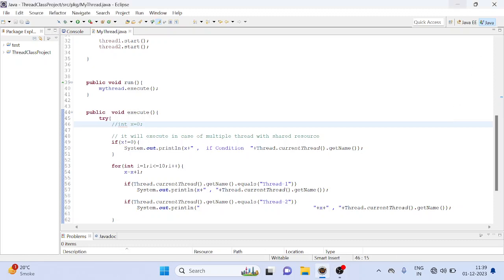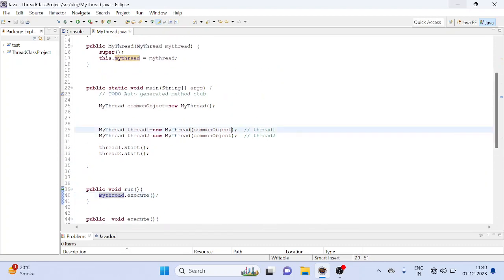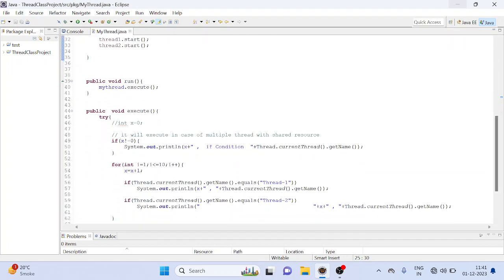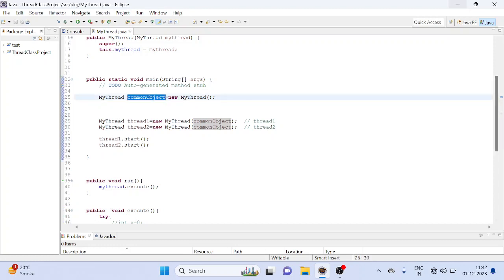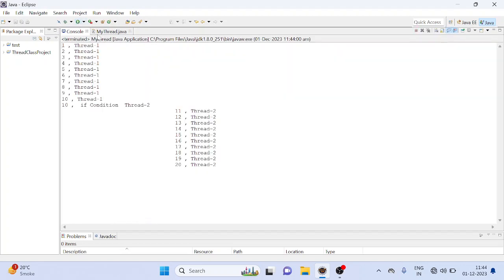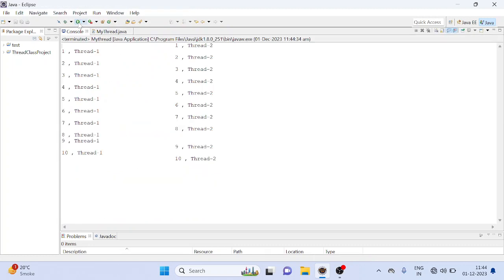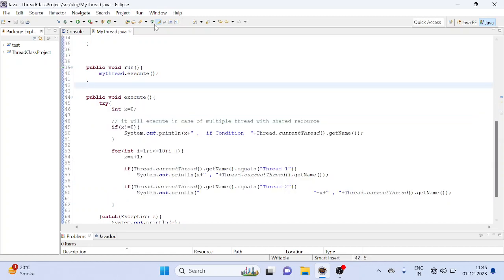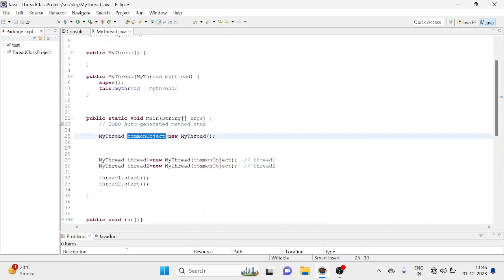Create thread using Thread class with shared object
In this video i will going to show you working of multiple threads using Thread class with shared object.